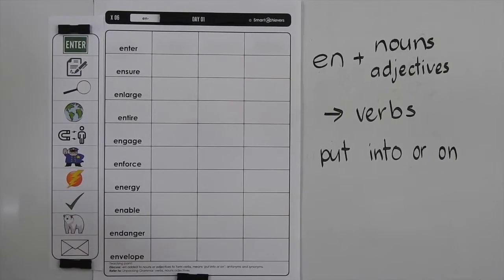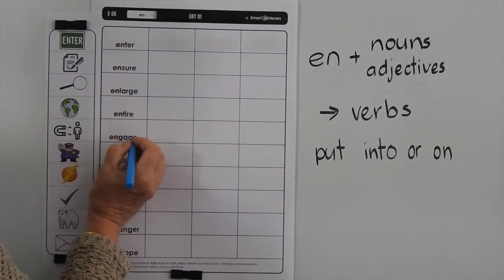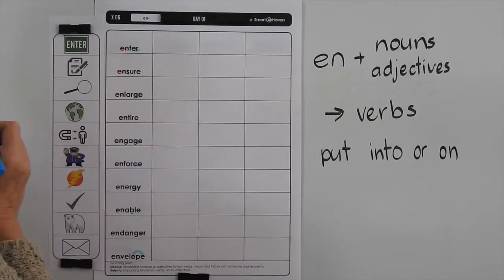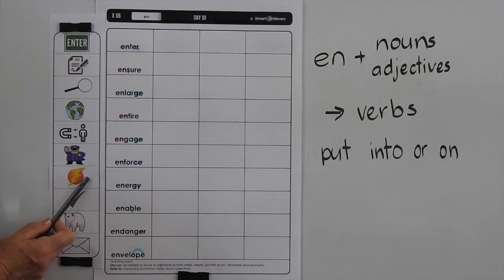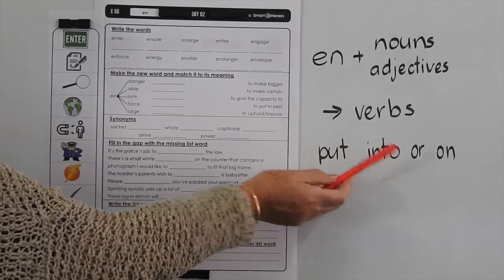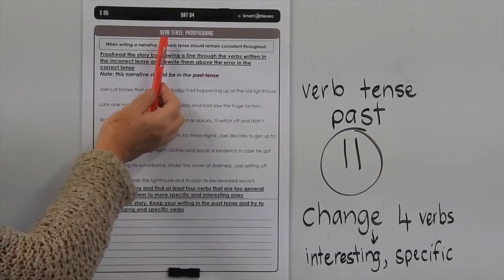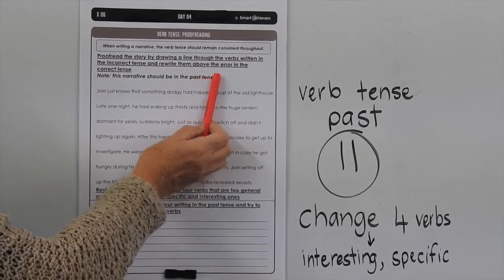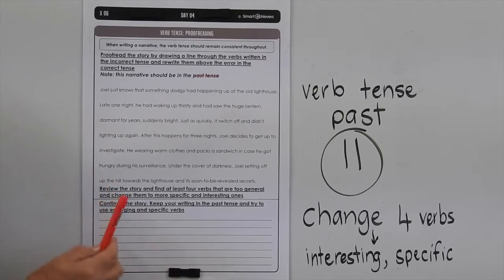Smart Words Level X - List 6